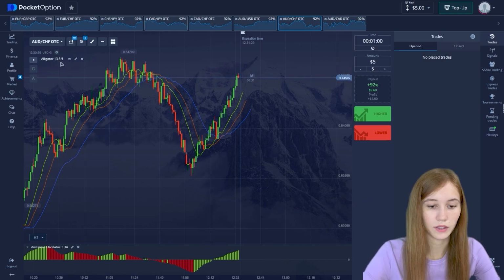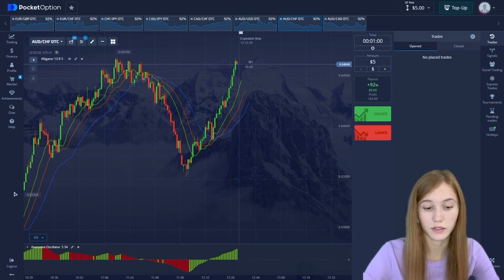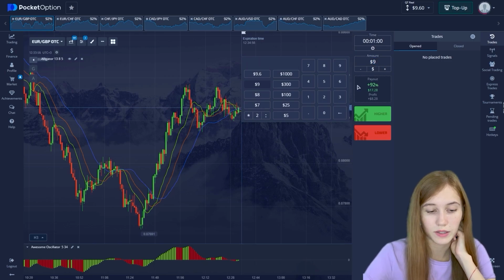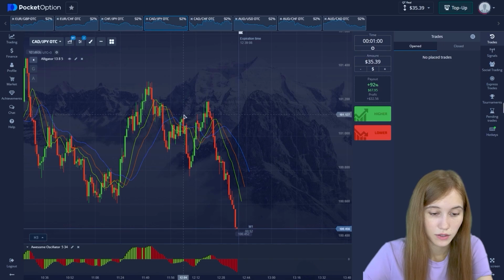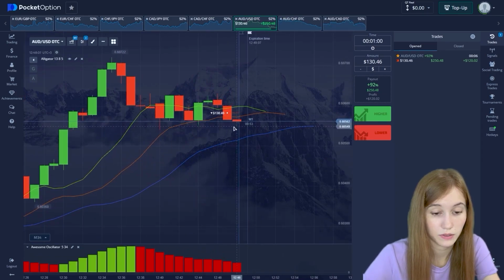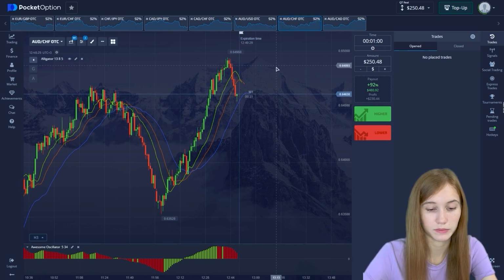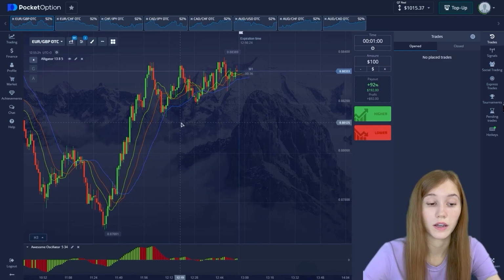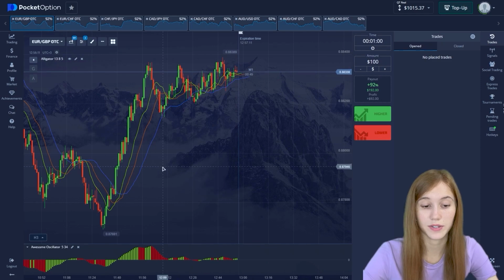Binary Options Trading Strategies on Pocket Option | Ultimate Guide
🤖 Revolutionize your binary options trading with our cutting-edge trading bot! Paired with Pocket Option, the leading platform for binary options, our advanced bot delivers real-time signals directly to your Telegram, empowering you to stay ahead of market trends and make informed decisions effortlessly.

📈 Pocket Option - the ultimate choice for binary options enthusiasts, offers a user-friendly interface, rapid execution, and a diverse range of tradable assets. But what sets us apart is the game-changing integration of our recommended trading bot.

🤖 Discover the power of our exclusive trading bot seamlessly integrated with Pocket Option. Receive real-time signals, gain timely insights, and supercharge your trading strategy. Whether you're a beginner or an experienced trader, this bot is your companion for success in the binary options market.

📡 Join our exclusive Telegram channel for premium signals and expert market insights. Gain access to a closed community of traders benefiting from carefully curated signals, market analysis, and timely updates. Elevate your trading with the knowledge and guidance provided in our private Telegram channel.

🚀 Don't miss out on the opportunity to take your trading to new heights. Watch our video now and explore the unbeatable combination of Pocket Option and our advanced trading bot. Elevate your binary options trading to a whole new level!

Pocket Option
Pocket Option Signals Bot